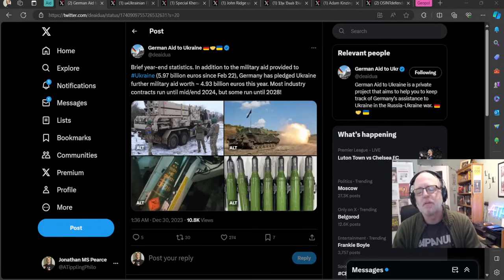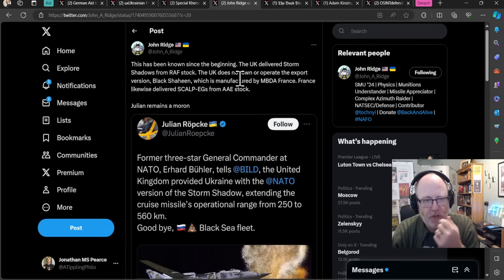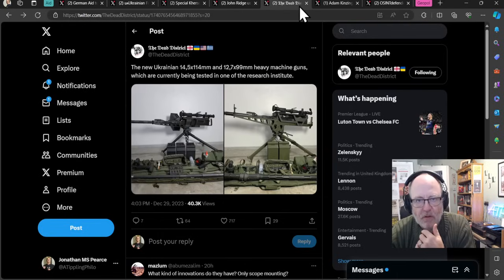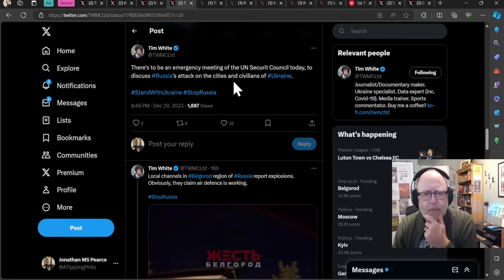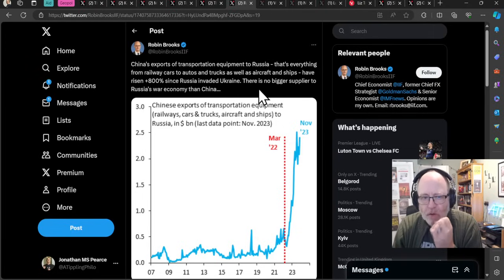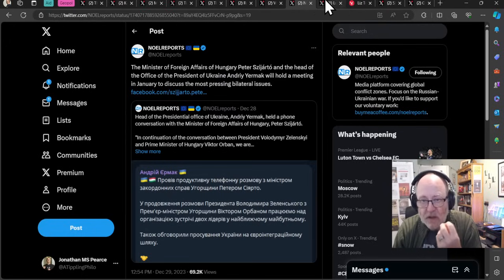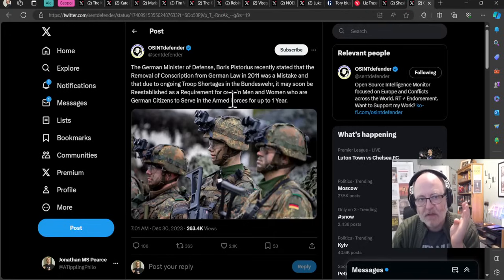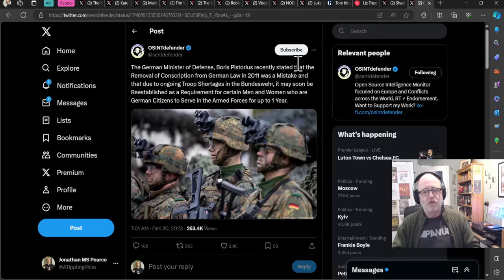Ukraine War Update NEWS (20231230b): Military Aid & Geopolitical News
0:00 Start
0:10 Mil Aid
11:45 Geopol